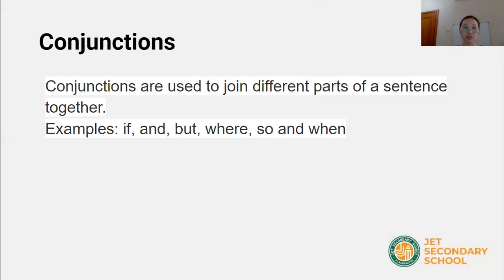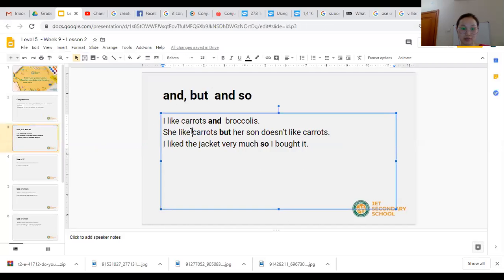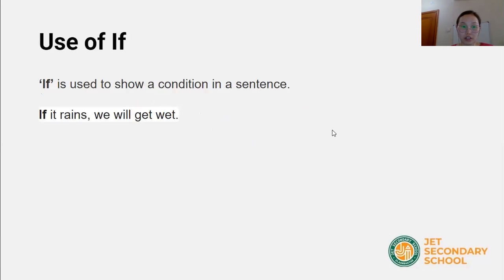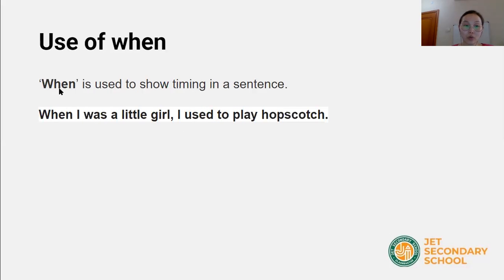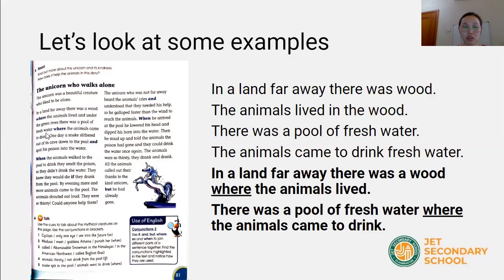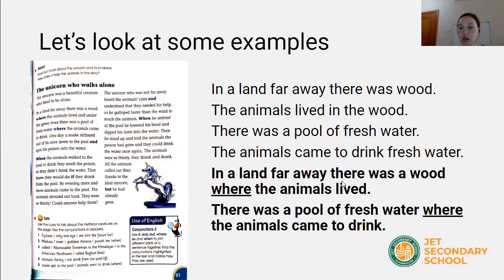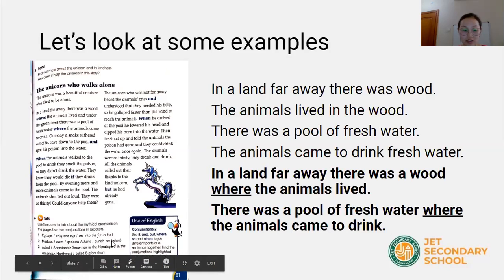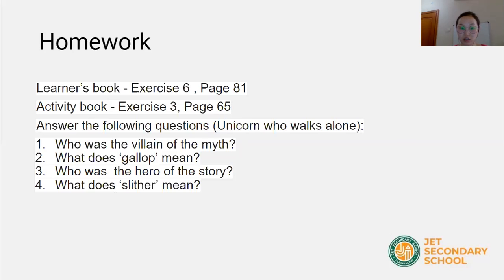Level 5 Week 9 Lesson 2 Myths & Conjunctions